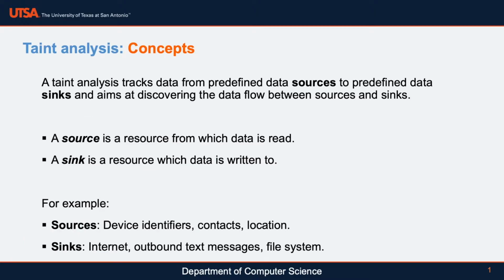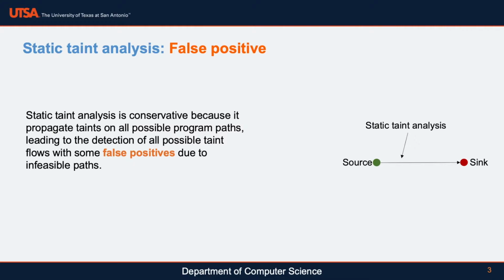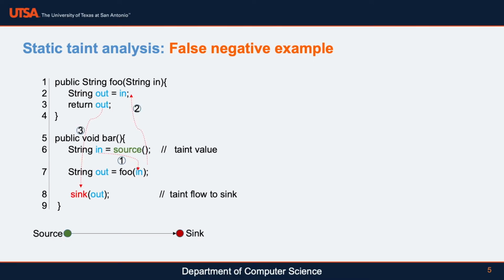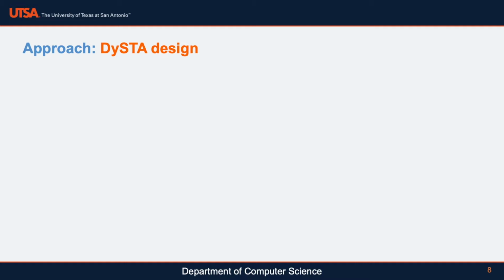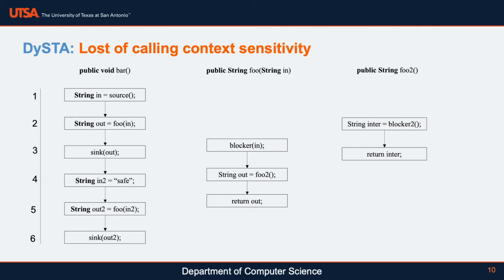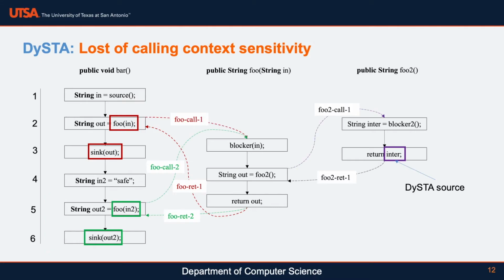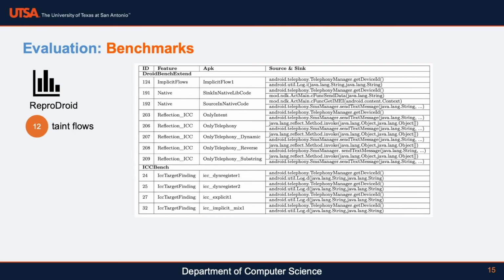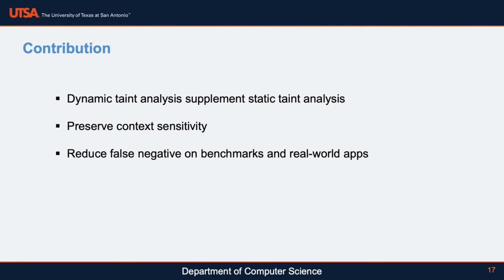ConDySTA: Context-Aware Dynamic Supplement to Static Taint Analysis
[Full Presentation] ConDySTA: Context-Aware Dynamic Supplement to Static Taint Analysis